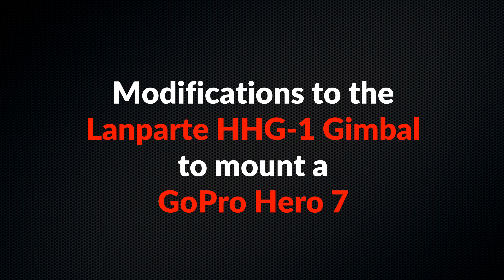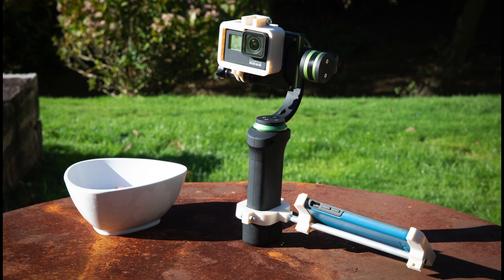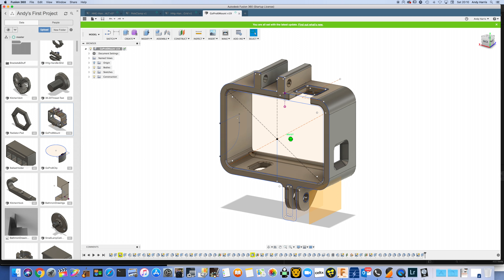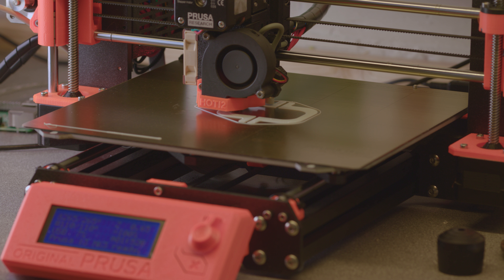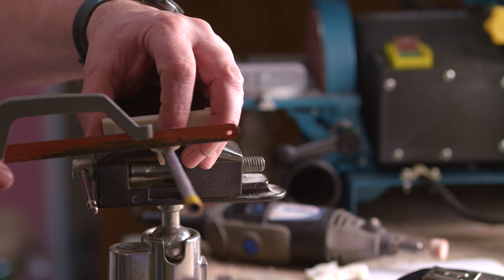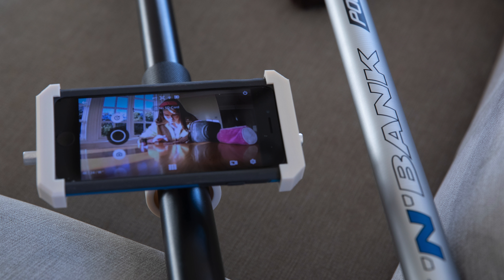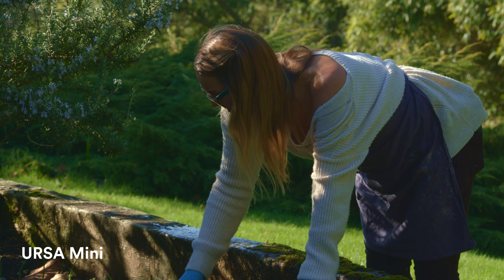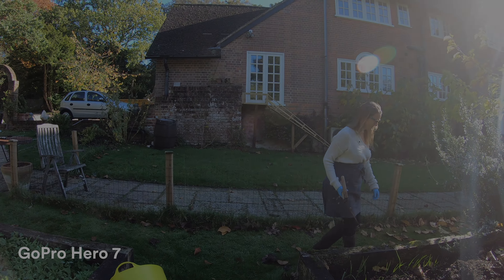Modifying LanParte HHG-01 Mods for Hero7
The LanParte HHG-01 is a great gimbal, but over the years GoPro have been refining their designs and the old mounting cage doesn't fit the Hero6/7.  This video covers some 3D printed modifications to cover both the Hero6/7 and a holder for a mobile phone for both handheld and pole use.